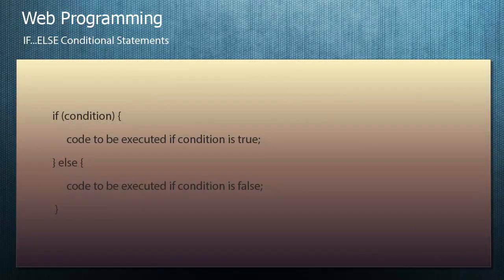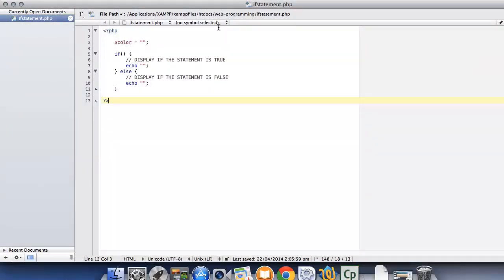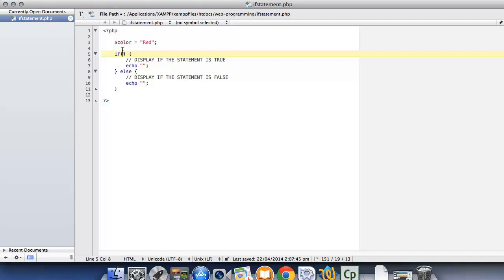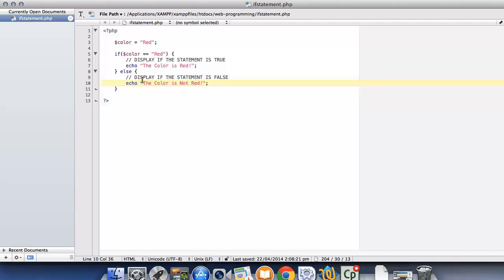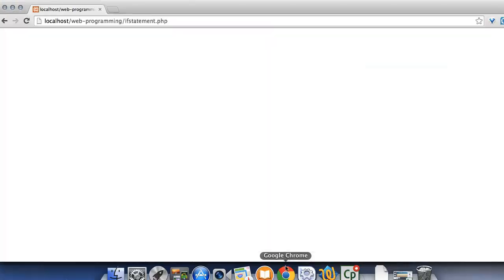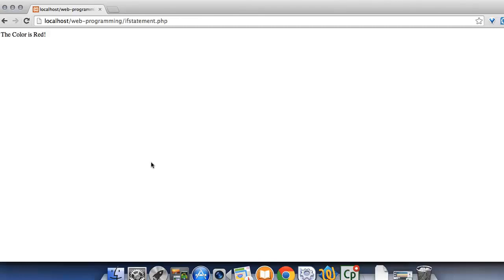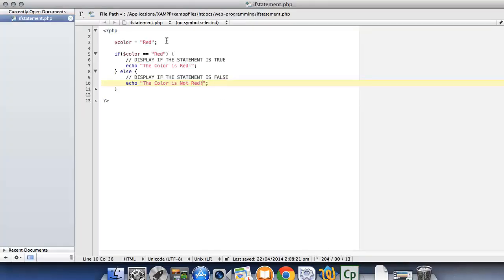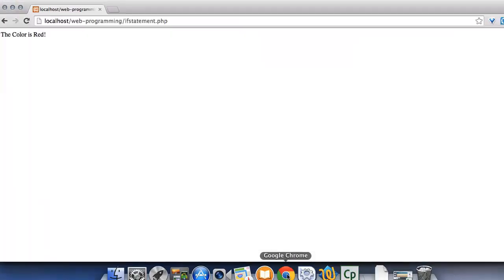PHP How To: Conditional Statements - IF...ELSE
Welcome to Web Programming, in this demonstration we look at the conditional statements in PHP.  In this particular example we will use an IF...ELSE statement block.

An IF...ELSE statement block consists of a condition, if the condition is true one block of code is executed, else if the condition is false a different block of code will be executed.